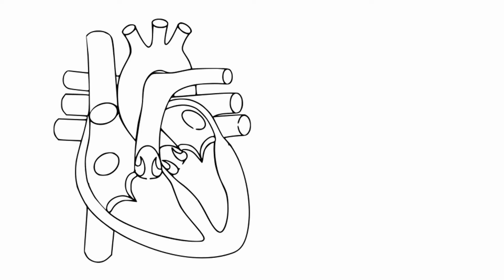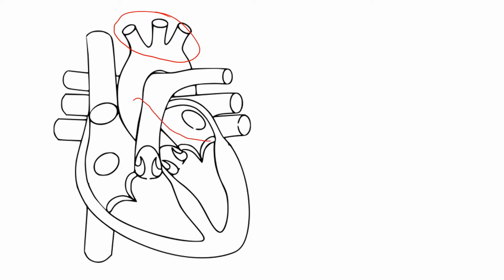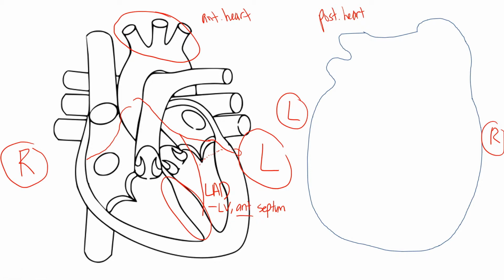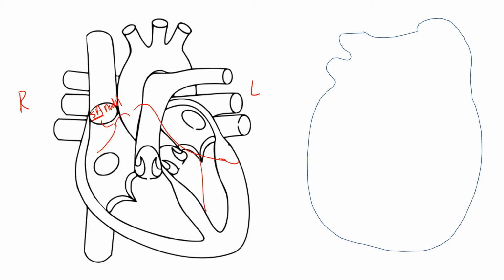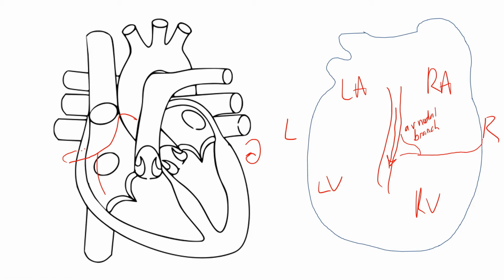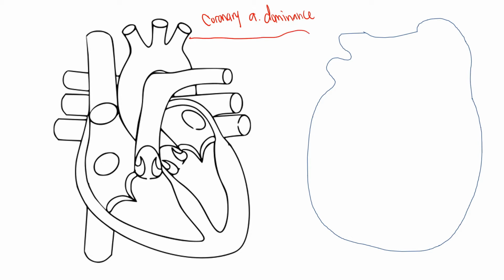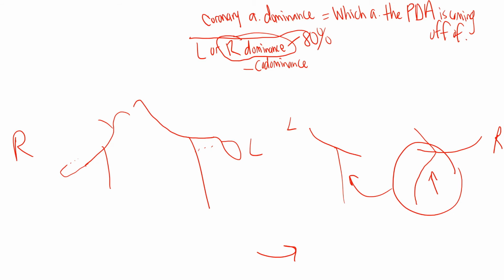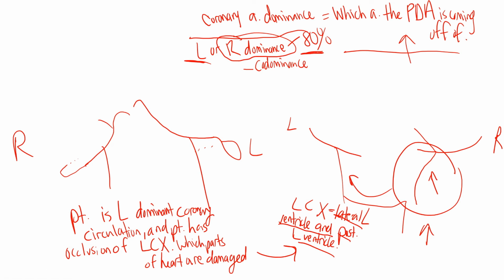Coronary Artery Left and Right Dominance | USMLE Step NCLEX COMLEX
This video on coronary artery blood supply for usmle step, nclex, and comlex is not intended to treat or diagnose any illness.  Talk to your doctor with any related concerns.

An awesome video giving a simple explanation on coronary artery heart supply, along with left and right coronary artery dominance.